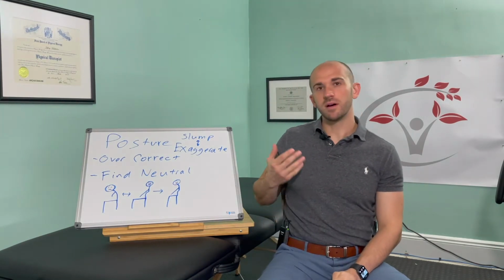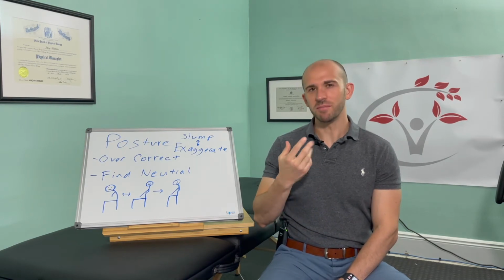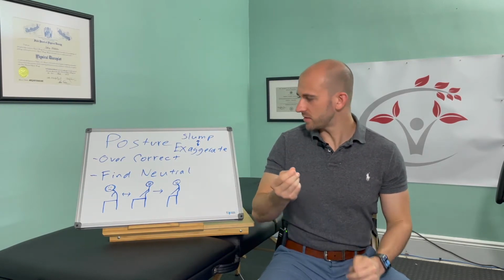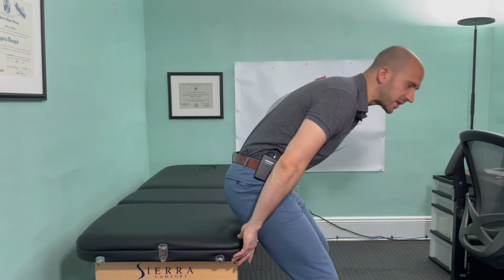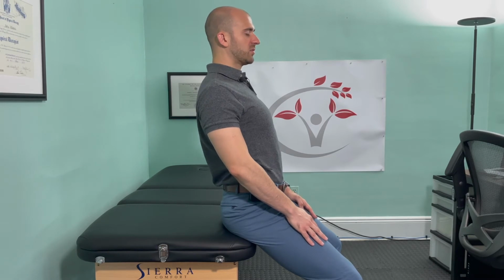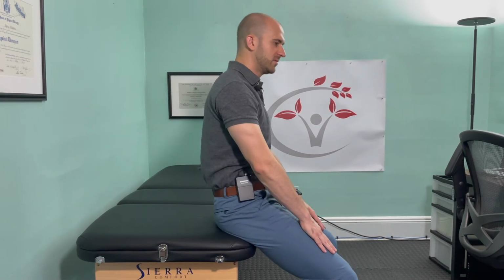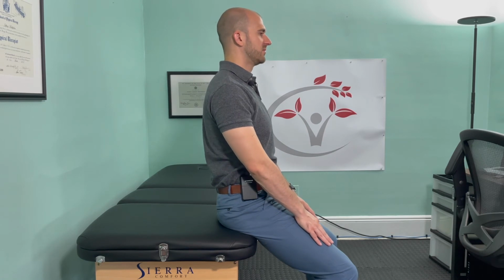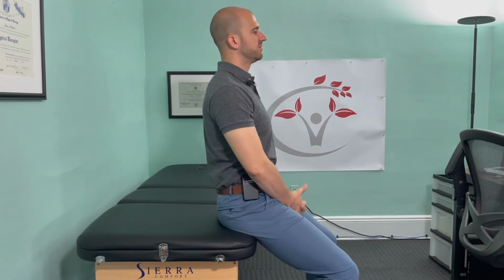Find Your Ideal Neutral Seated Posture - Slump Exaggerate Posture Demonstration & Exercise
A seated posture exercise that gets your spinal joints moving!  Feel stiff from sitting?  This exercise provides movement throughout the entire spine while sitting and helps you to find your natural neutral position.  This is your ideal sitting posture, as the spinal joints will be positioned in the relatively best position to absorb prolonged compressive forces.

As always it is great to keep yourself moving and avoid staying in one position too long.  Your body loves to move.  This exercise is called Slump-Exaggerate, because you are intentionally slumping and exaggerating your posture to provide much needed movement to the spine.

Go slowly and do not push yourself into uncomfortable positions too quickly.  If you find that any of the movements leads to growing discomfort or pain, immediately stop.